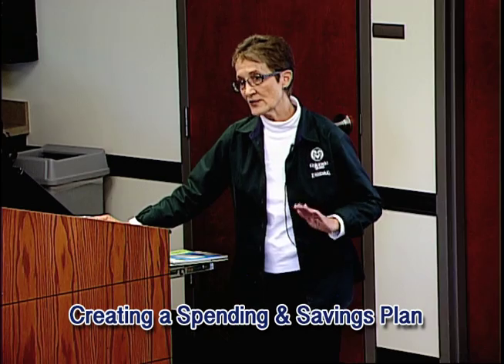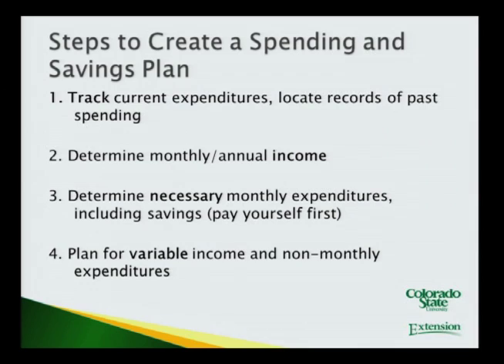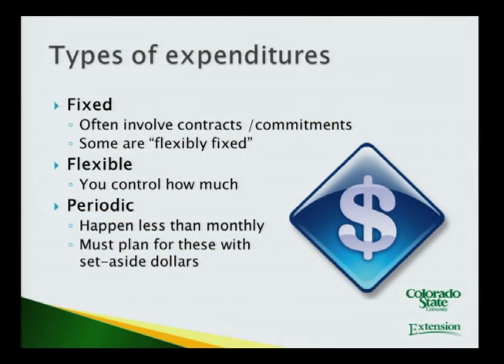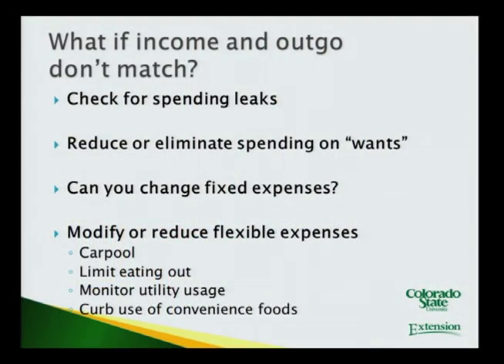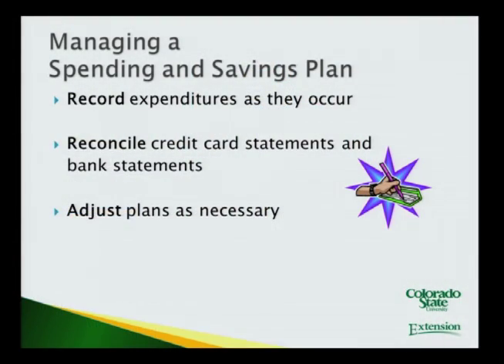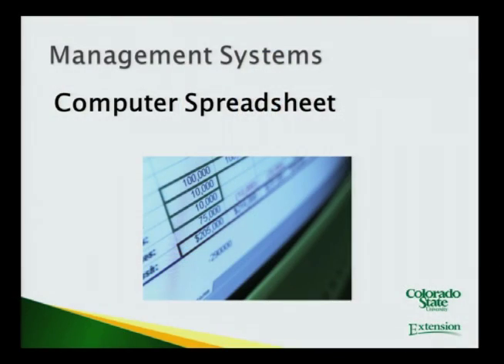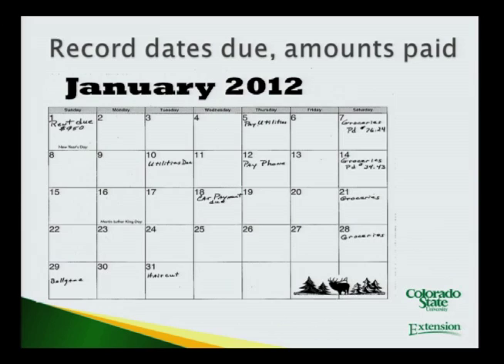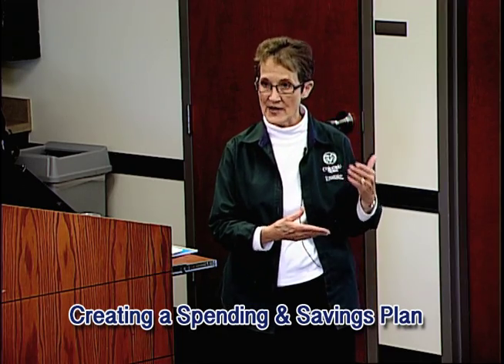Creating a Spending & Savings Plan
Laurel Kubin from the Larimer County CSU Extension office teaches you about managing your money.